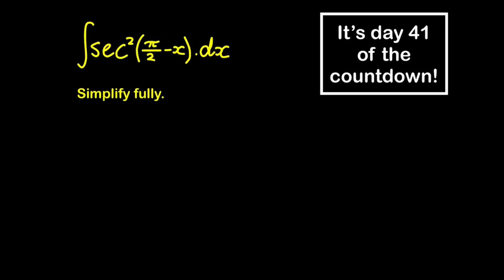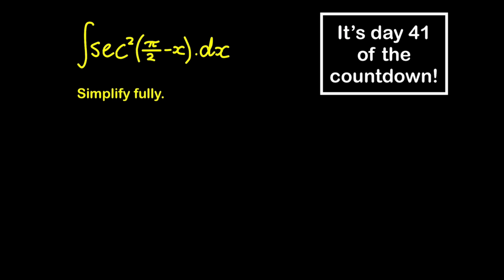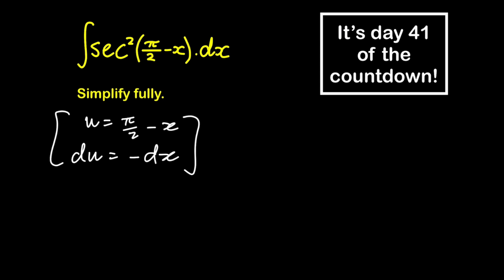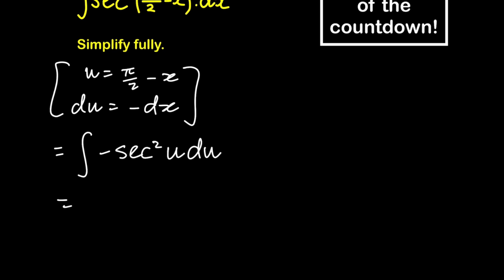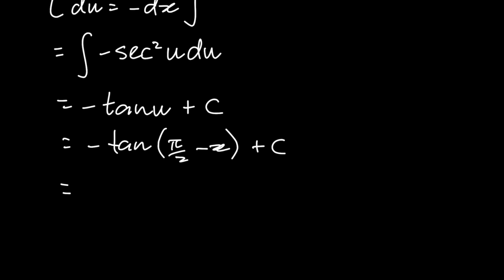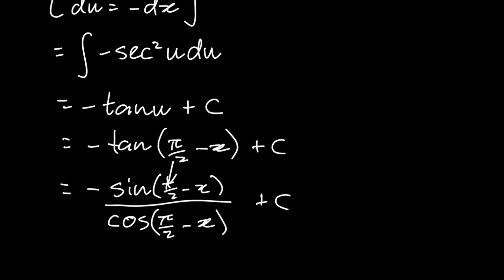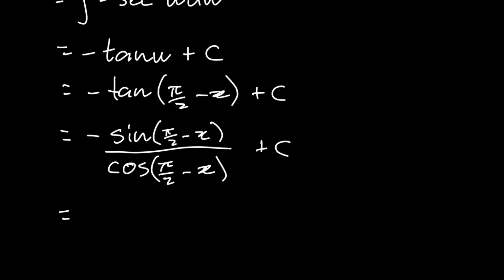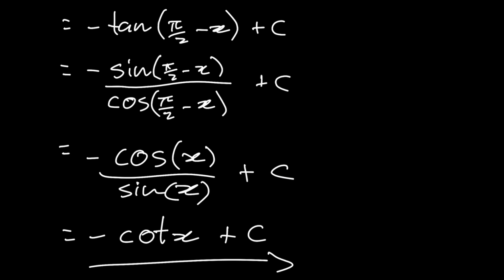Viewer-inspired Integral!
Today we go through an integral that one of my viewers asked me to solve. I did adapt the integral slightly by changing pi/4 to pi/2 but the integrals would be solved in the same way.

Let me know if you have any questions you would like me to solve!